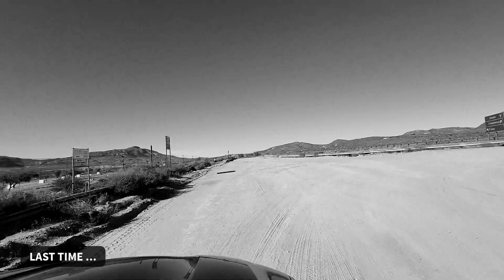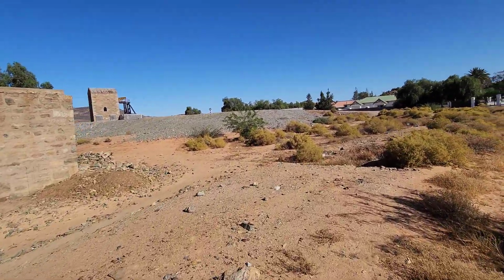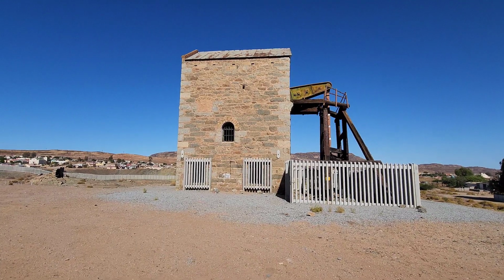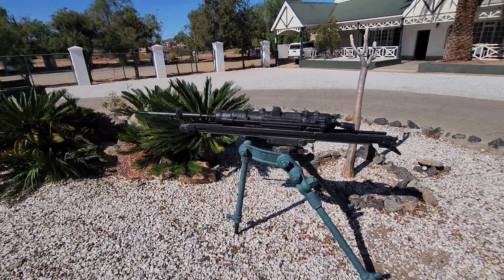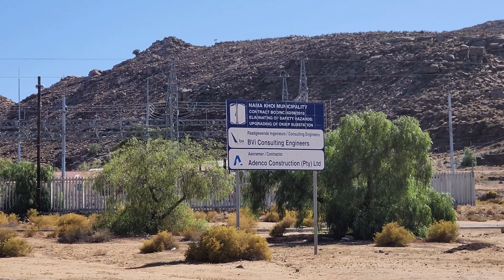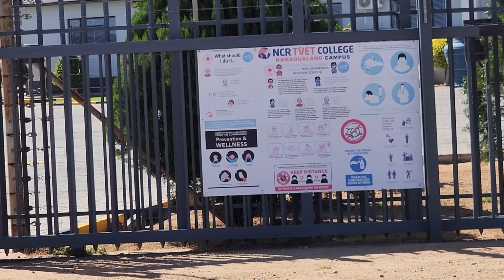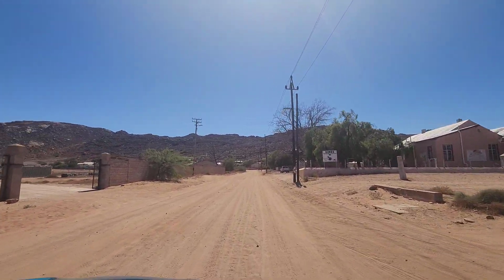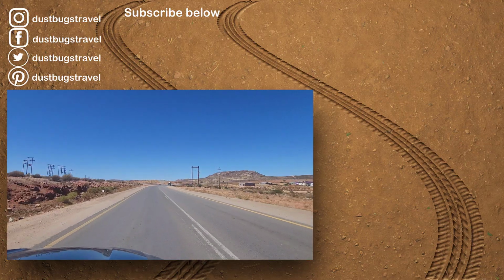S1 – Ep 231 – Okiep – Ranked the Richest Copper Mine in the World!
We were leaving the Springbok area with a lot of excitement because we had heard about the town of Okiep so many times but have never visited it before. After covering the short distance on the N7, we took a slow drive through the main road like we usually do and happened upon what we now know to be the site of the Okiep copper mine. We were absolutely blown away by the fact that it was ranked the richest copper mine in the world from the 1870’s until production ceased in 1918! Then we started exploring the rest of the town and found it to be quite an active place. We stopped by the Okiep Country Hotel where the staff were very friendly and allowed me to take a tour through the building. While we were driving through town, we saw that the power station and sport fields were in the process of being upgraded and we visited the NCRTVET College which draws students from all over South Africa, even as far as Durban. We truly had an incredible visit to this town, it was long overdue!